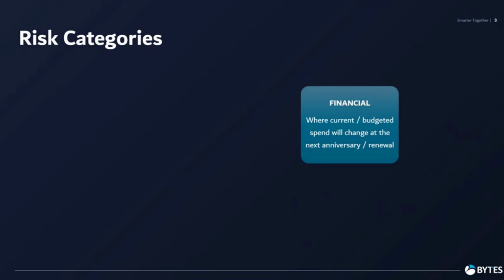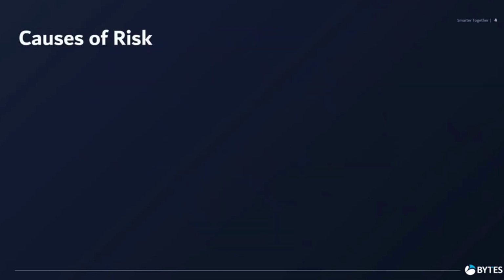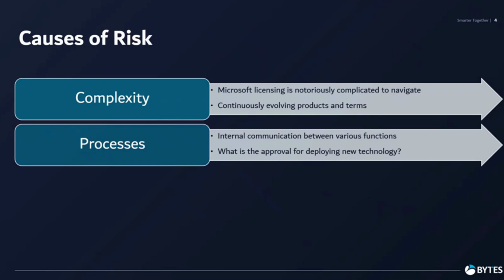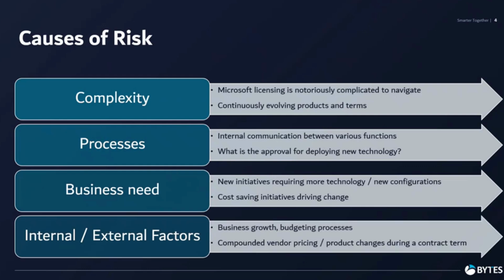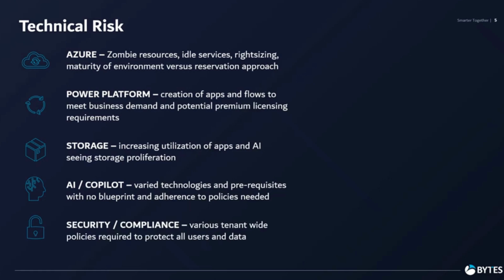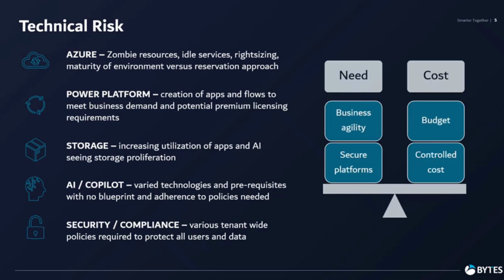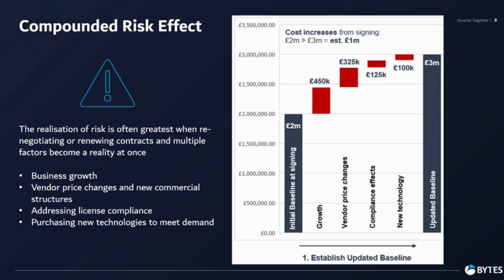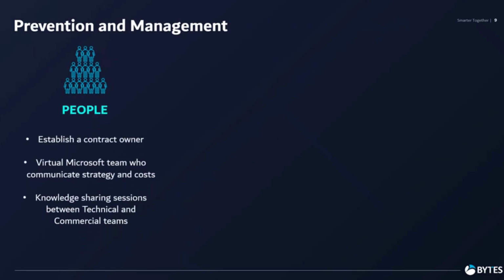Managing Microsoft Risk: Causes, Categories & Prevention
Effectively handling the risks associated with Microsoft is a crucial aspect for any organisation. In this overview, Dom guides us through the distinct risks linked to Microsoft, covering the root causes, specific and common risk factors, as well as strategies for prevention and management.

Should you require assistance in managing and mitigating these risks, we offer a range of services to support you in this and help you prepare for your upcoming renewals.

For existing customers, we encourage you to reach out to your account manager in preparation for upcoming renewals.